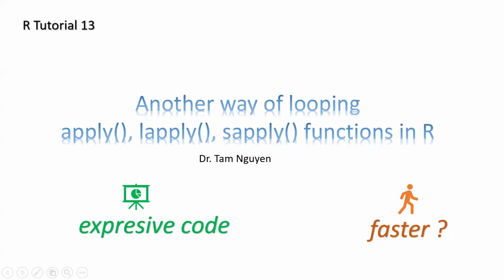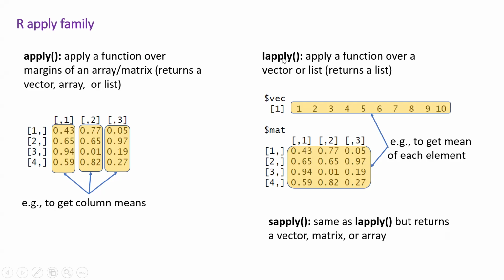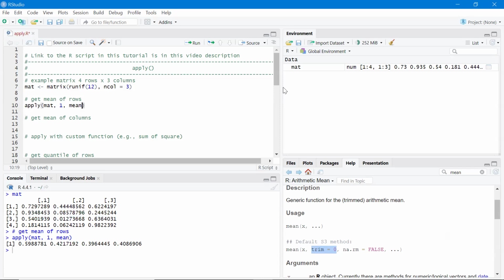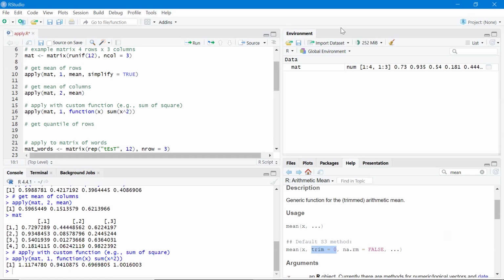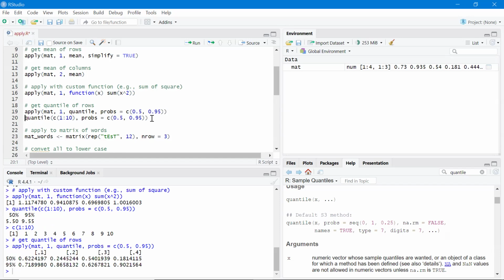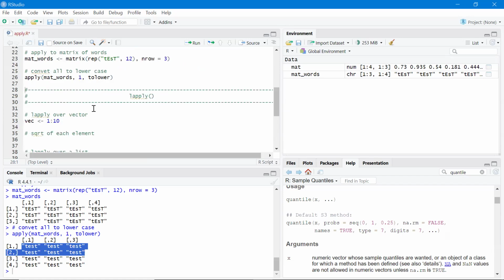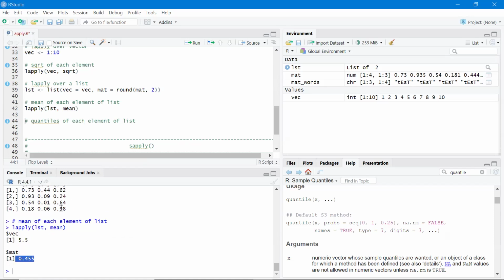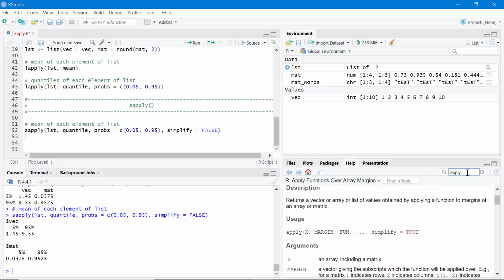R Tutorial 13: A better way of looping in R using apply(), lapply(), sapply() function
The use of "apply" family of functions in R makes the code looks better to understand, advoding making mistake, and also run a bit faster than traditional loop in R such as "for" loop. Of course in many case you still need to use the traditional looping functions.

Link to the R script in this tutorial could be donwloaded at